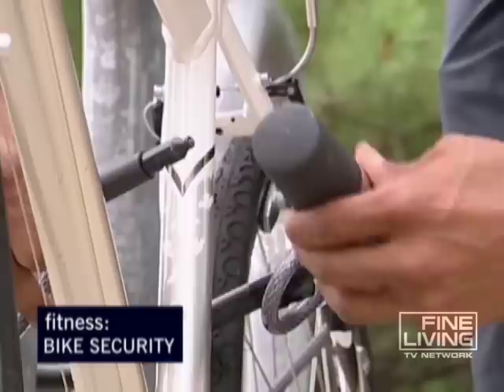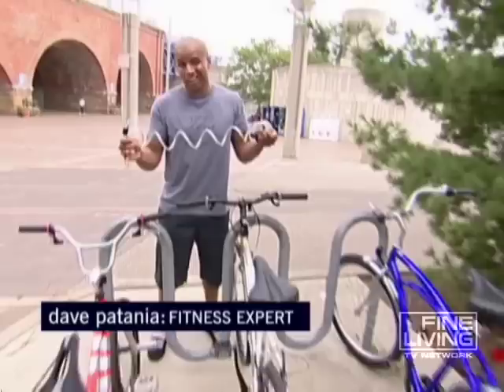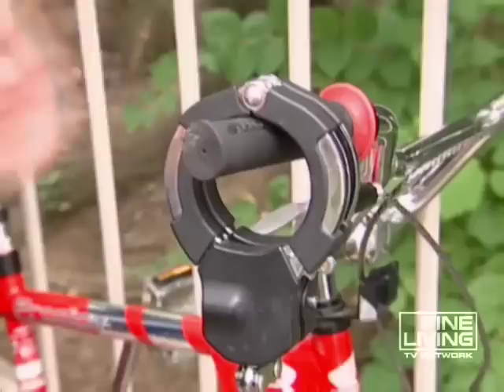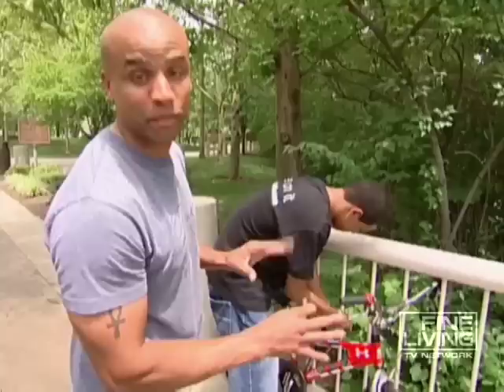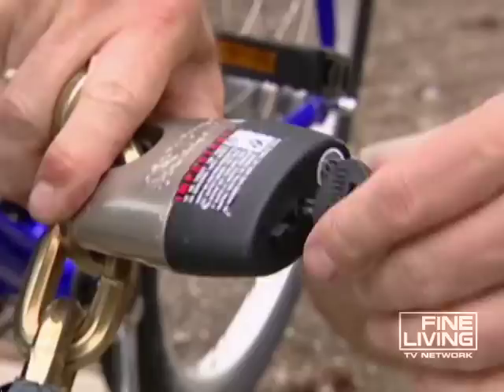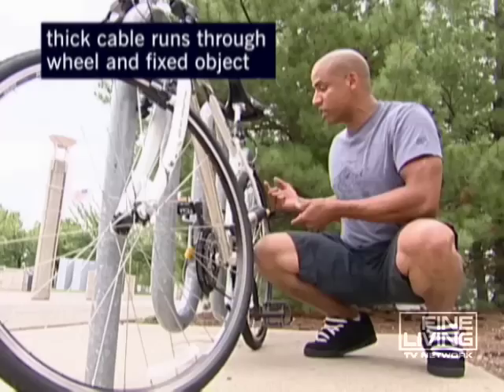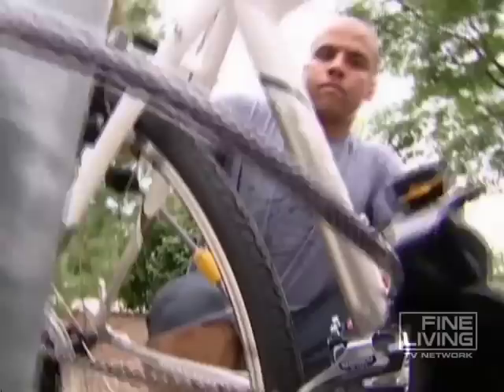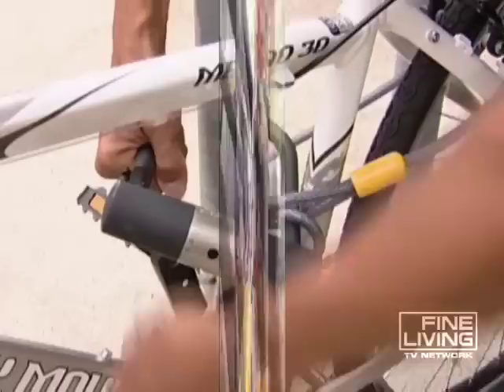Bicycle Security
American Shopper guides us through the range of bike locks on the market.